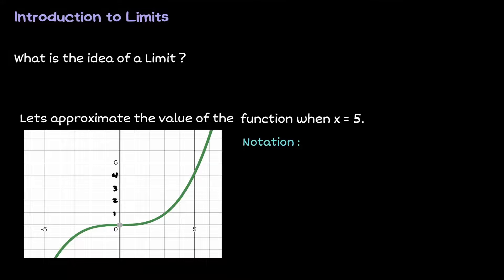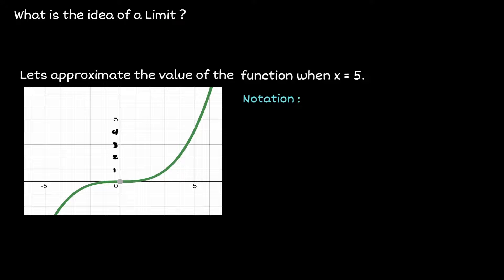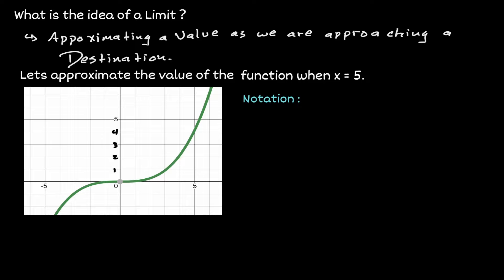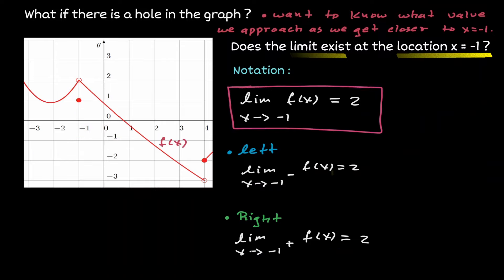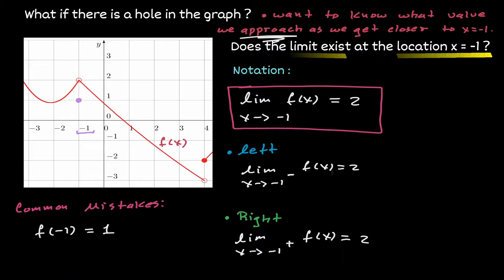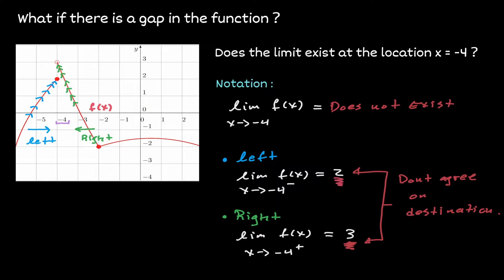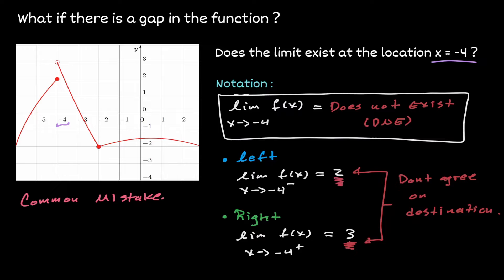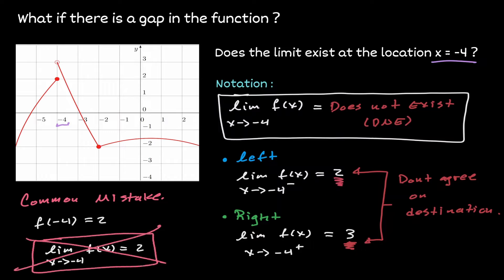Limits - An Introduction ( Master Limits in Less Than 10 min)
Limits - An Introduction is a lesson that will teach you the basics of limits. We will visualize limits by graphs but this lesson does extend to calculus courses. The idea of a limits is the idea of approximation. So, how is are limits different than evaluation? At the end of the lesson, you should have a complete understanding about limits and you will be able to do well in your mathematics classes.

⏰Timestamps⏰
0:00 Introduction
0:05 What are limits?
0:56 Notation for Limits.
1:55 Visualizing limits ( Limits from two directions? )
4:50 Finding Limits Using a Table of Values
6:18 Finding Limits ( Example 2)
10:00 Finding Limits ( Example 3)